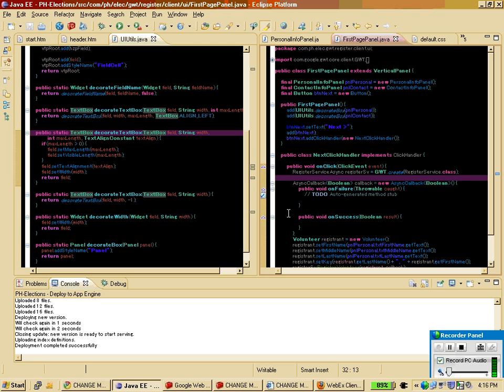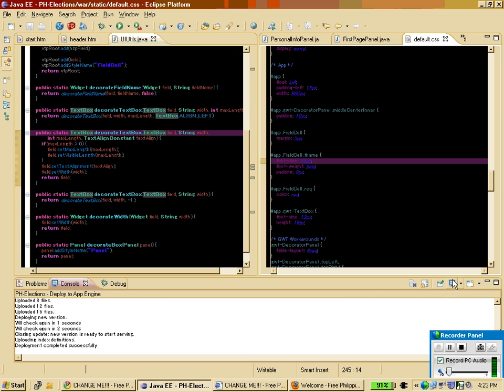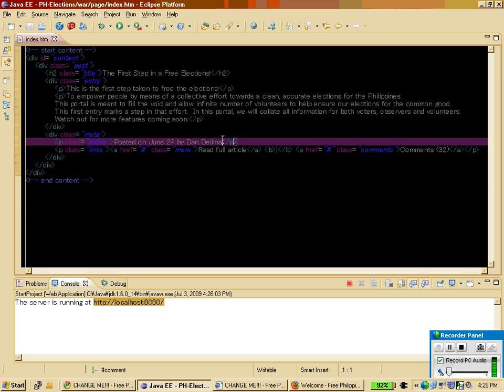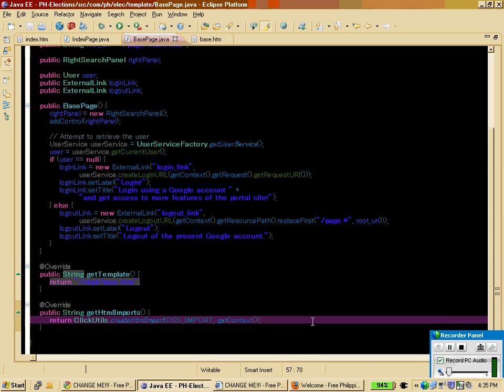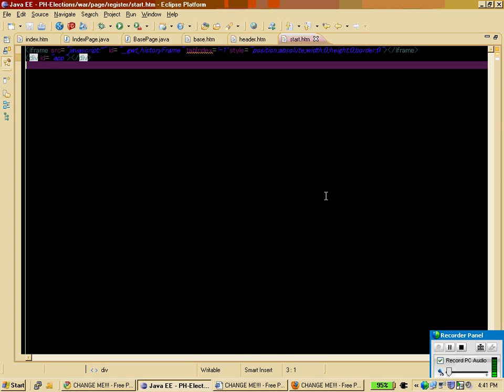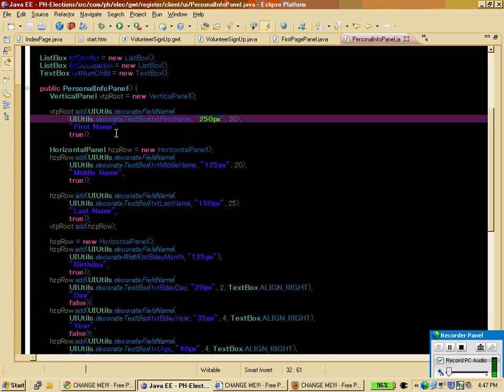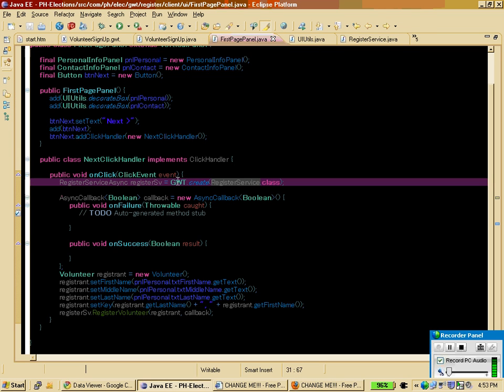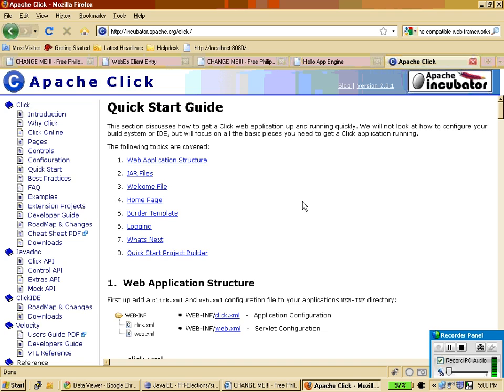Google App Engine 101: GAE + GWT in Real Life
This webinar focuses on starting a real life project using App Engine and Google Web Toolkit. This project showcases a prototype built for the PPCRV for Free Elections in the Philippines and constitutes the Registration Module.